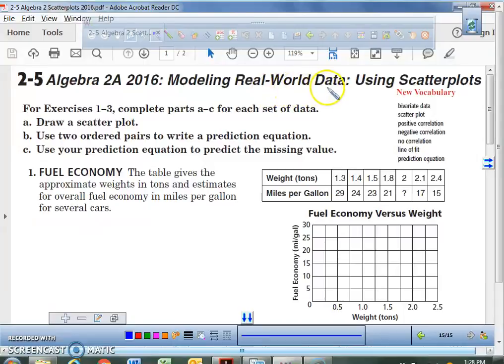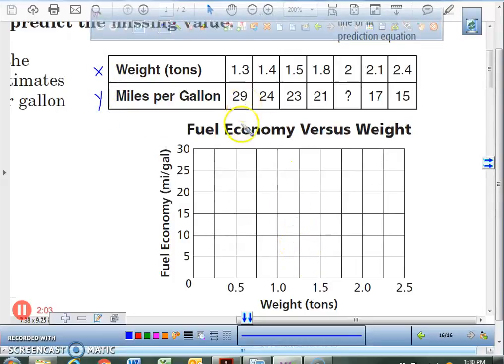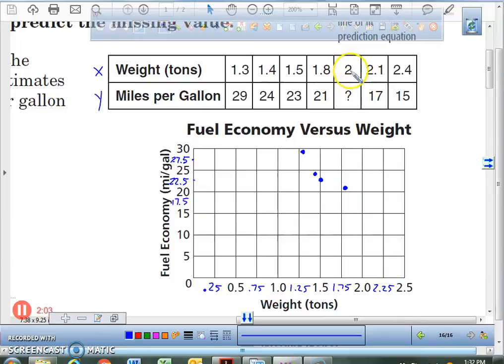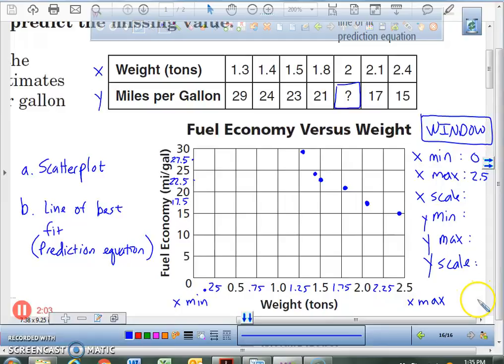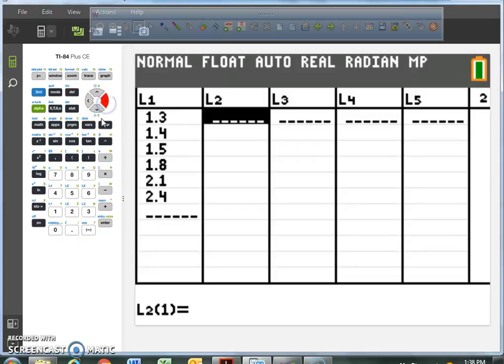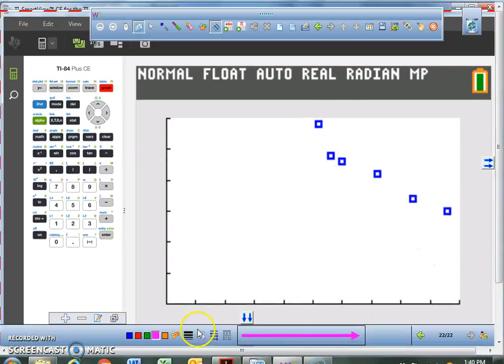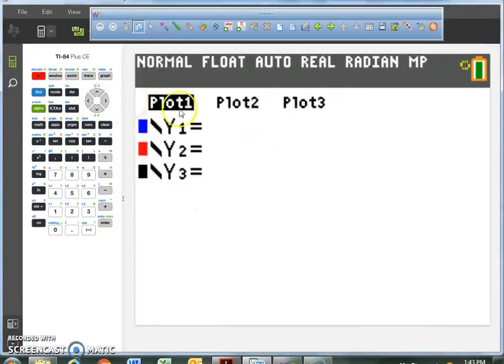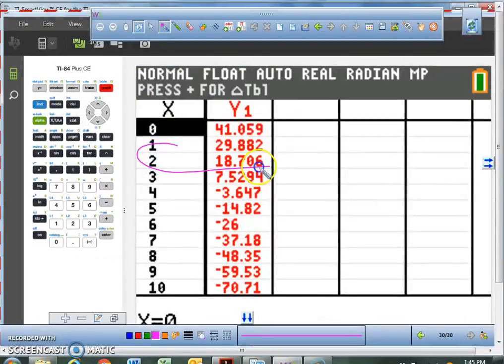2 5 Algebra 2A Scatterplots and Real World Data Part A